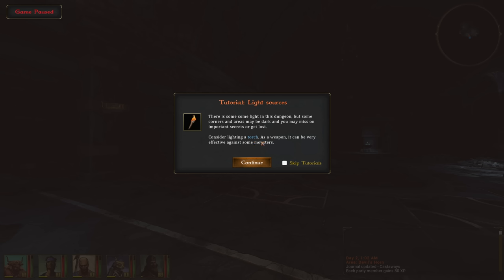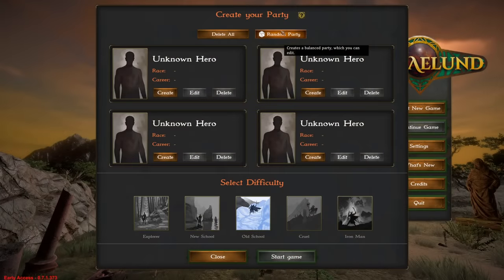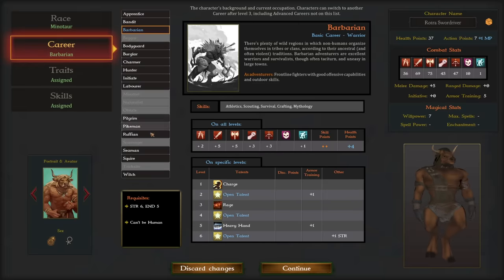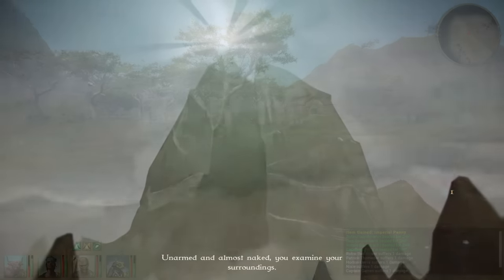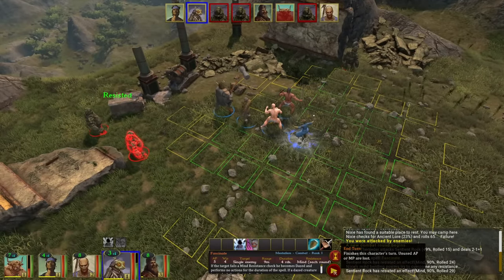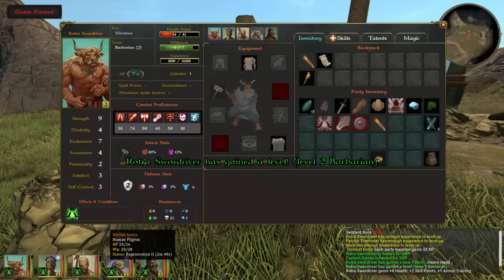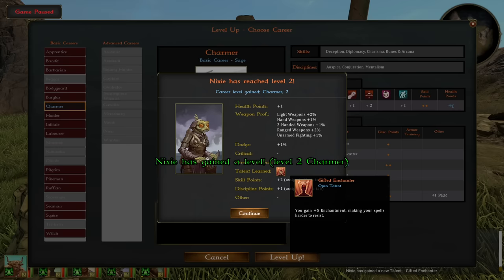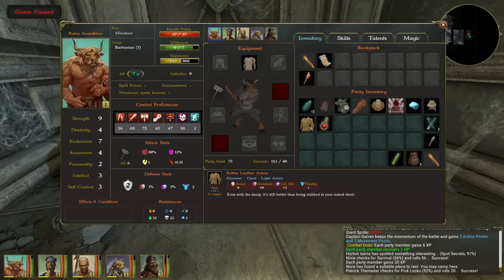Check Out: Archaelund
Talking about my experiences with Archaelund, a throwback to some classic rpgs, in it's early access release where we'll explore the titular island once home to an ancient empire.